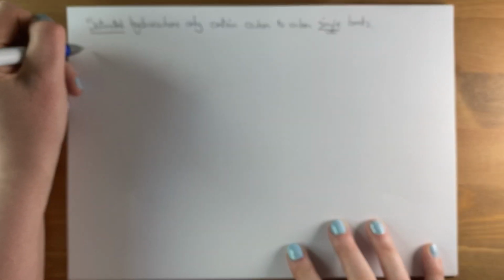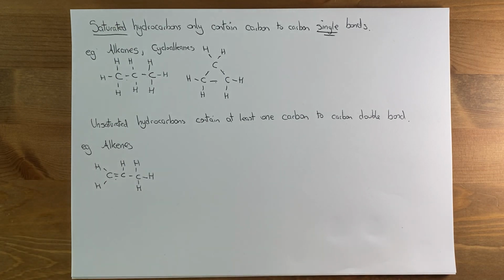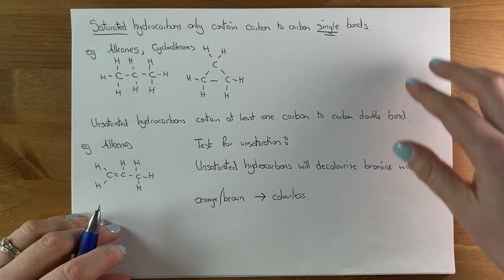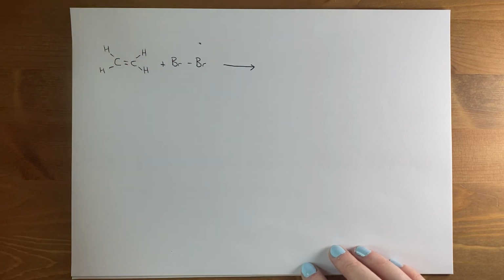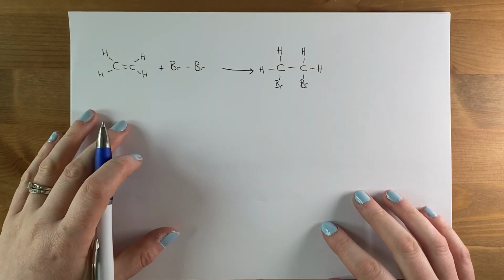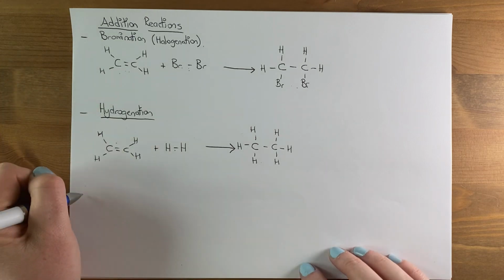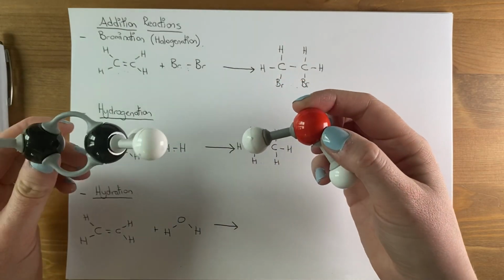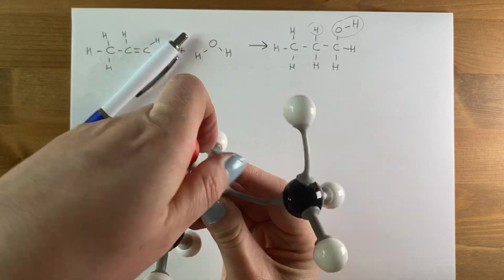National 5 Chemistry Unit 2- Lesson 7 - Reactions of Hydrocarbons